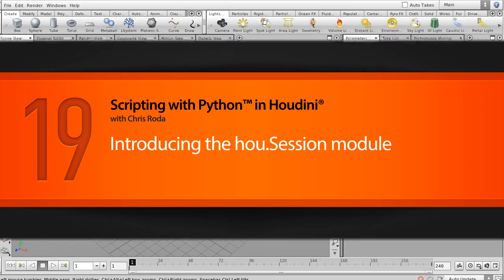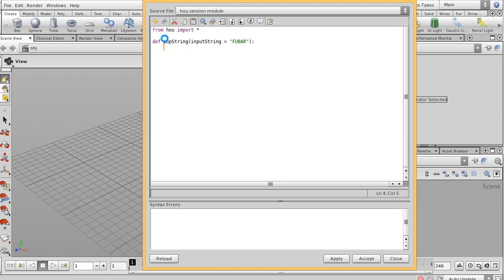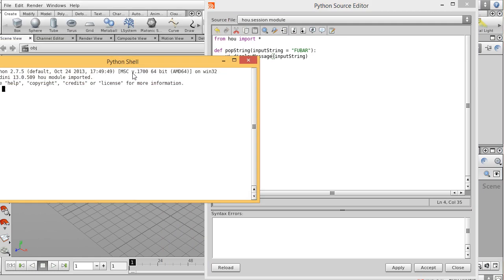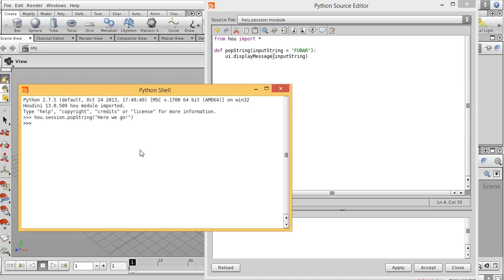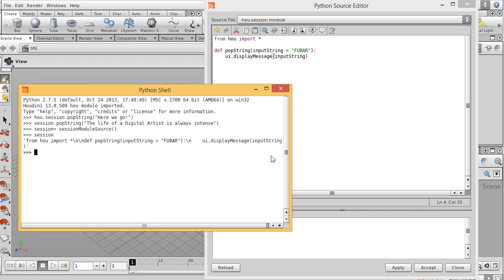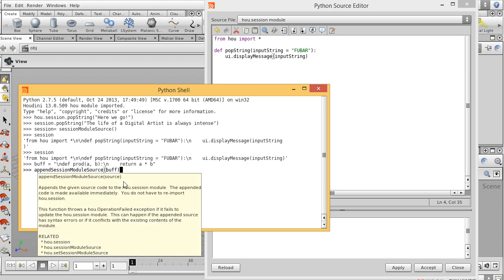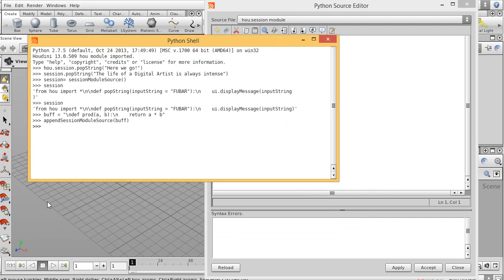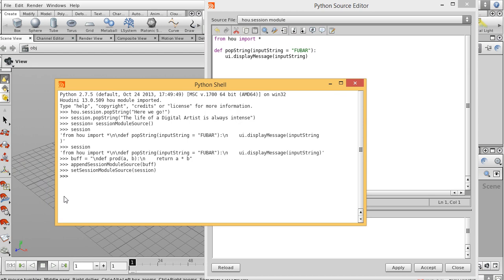19 Introducing the hou Session module